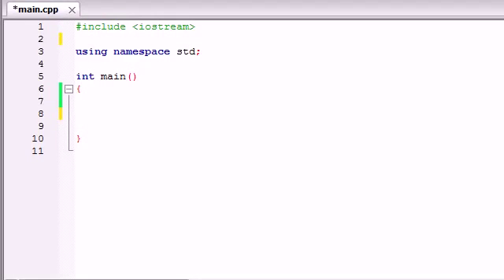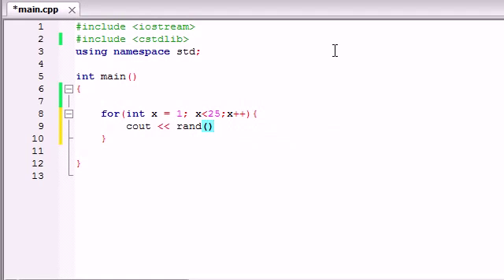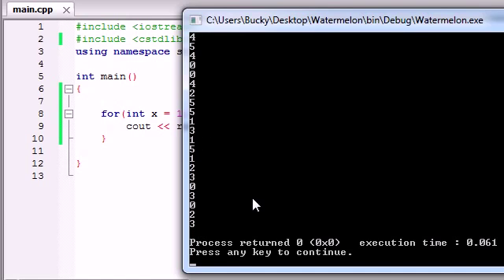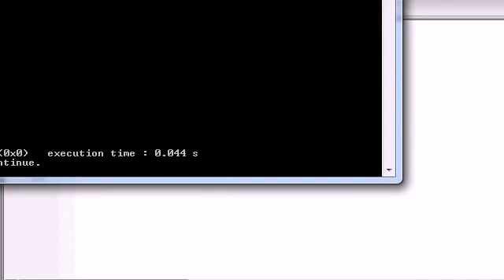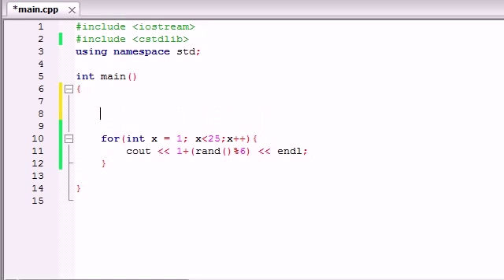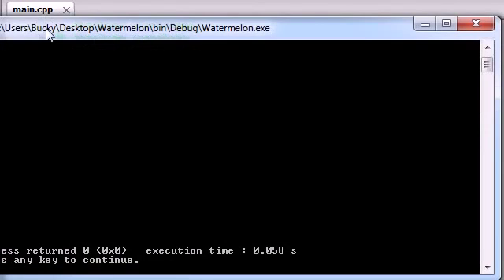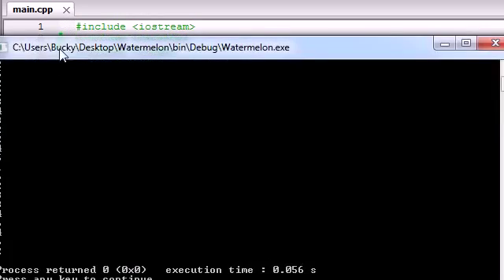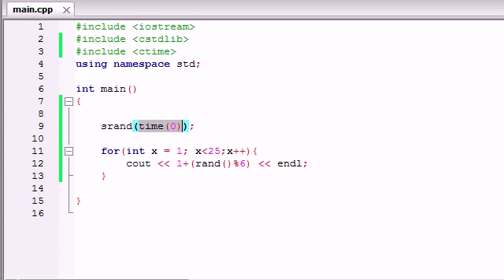C++ Programming Tutorials 27 Random Number Generator